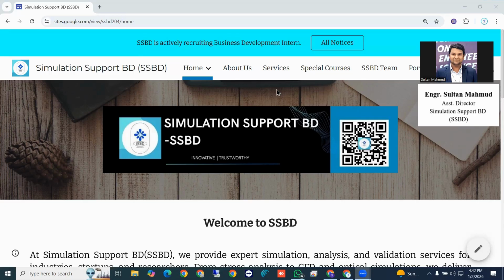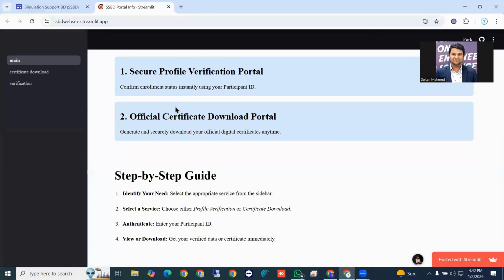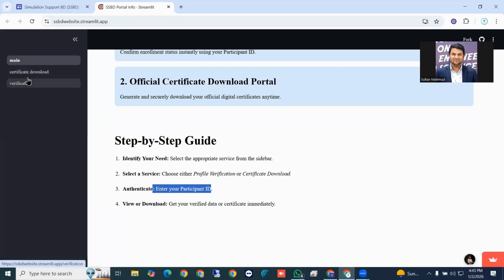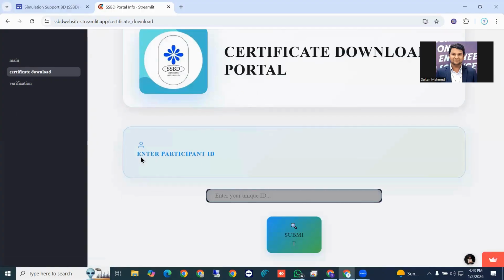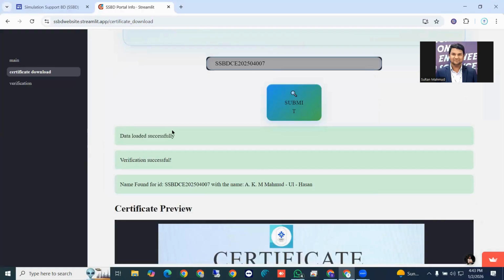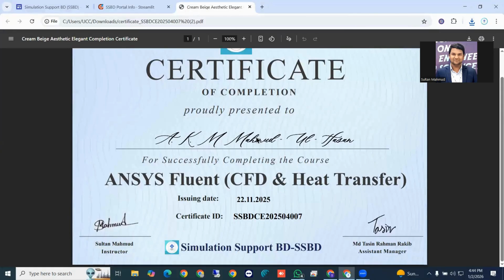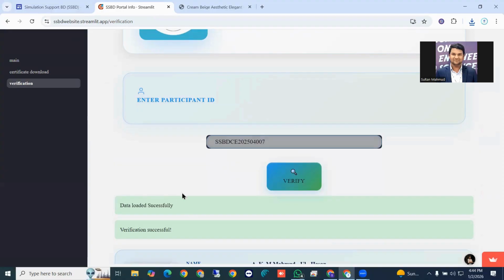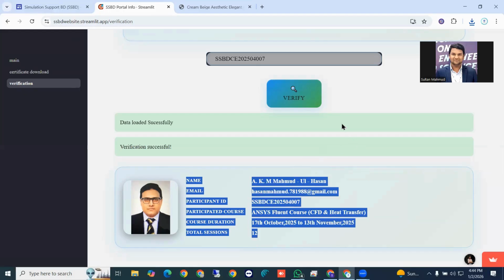SSBD Participant Portal | Profile Verification & Certificate Download | Step-by-Step Guide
Welcome to Simulation Support BD (SSBD)

In this video, we showcase the SSBD Participant Portal, a secure and user-friendly system designed for profile verification and certificate downloading.

What this video covers:
✅ Accessing the SSBD Participant Portal
✅ Verifying your participant profile
✅ Downloading your official SSBD certificate
✅ Understanding the benefits of digital verification

This portal ensures authenticity, transparency, and credibility, making SSBD certifications easy to verify for students, professionals, and industry partners.

At SSBD, we are committed to empowering engineers and researchers through trusted digital solutions, advanced simulations, and industry collaboration.

✅SSBD course & training participants
✅Webinar attendees
✅Engineering students & professionals
✅Industry partners & recruiters

Simulation | Research | Engineering Solutions | Industry Collaboration